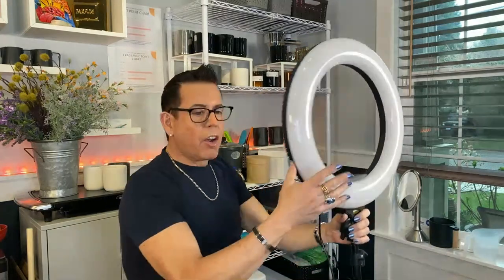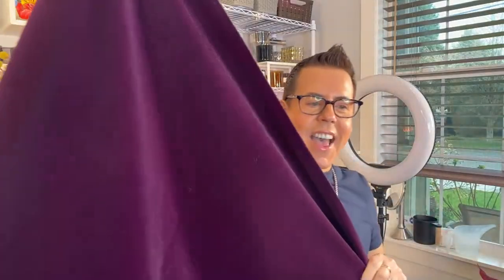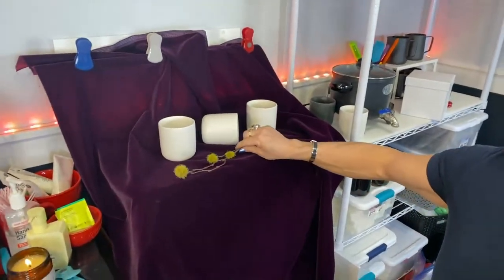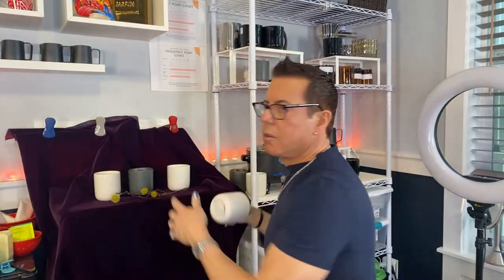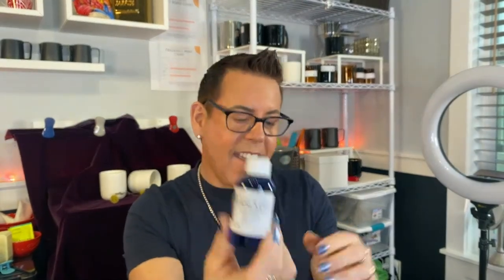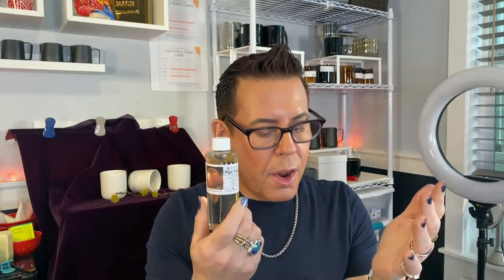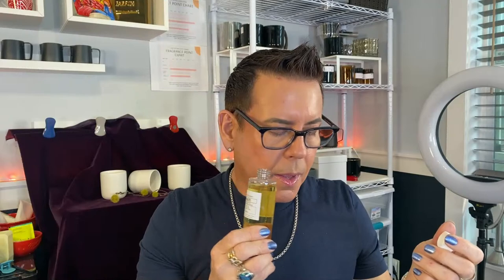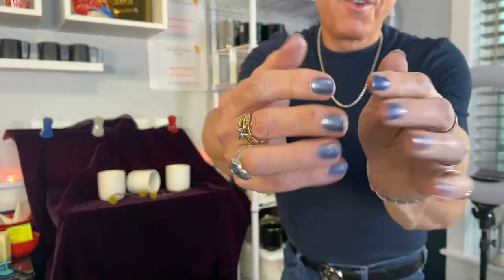LIVE WITH MICHAEL~ CANDLES/PRODUCT PHOTOGRAPHY TIPS!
I want to show you, how easy, budget friendly, and fun way to improvise a great setup to take pictures of any product you may wish to advertise in social media platforms. I use very simple lighting technique which anyone can do to achieve the most amazing results. I got props from Hobby Lobby (boxes) and fake flowers, plus fabric to make you own backgrounds at home. Hope you enjoy and learn some useful tips from this video, Michael

Don'f forget to check my other YT channel Healthy Living with Michael ~

My mailing address:
Michael Aponte
4784 N. Lombard St, Suite B
PMB# 187